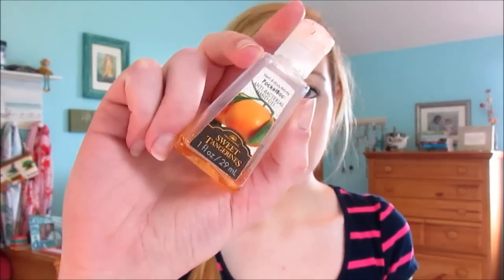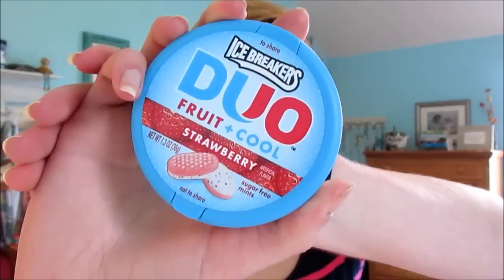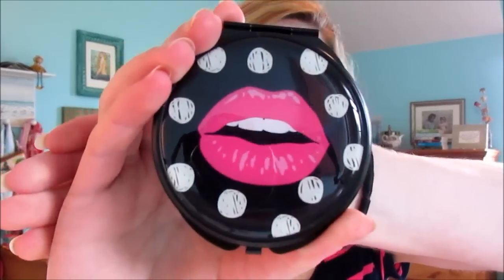BACK TO SCHOOL: Beauty Essentials + GIVEAWAY! (closed)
Song creds: Jason Derulo - Trumpets

Includes:
Forever 21 makeup bag
Forever 21 compact mirror
Bath and Body Works Stress Relief shower gel

WINNER WILL RECEIVE A MESSAGE VIA YOUTUBE INBOX ON SATURDAY AUGUST 23rd! I may also send you a message on Twitter, Instagram, etc. :)

xoxo, Madison

All products featured above were purchased by me, and all opinions are my own. :)